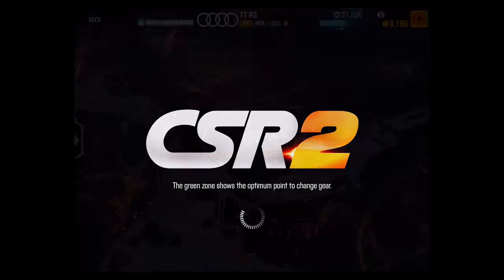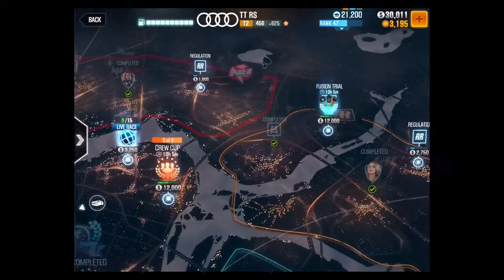CSR 2: WHY BOSS RACES, LADDER RACES, AND REGULATION RACES DO NOT MATTER!